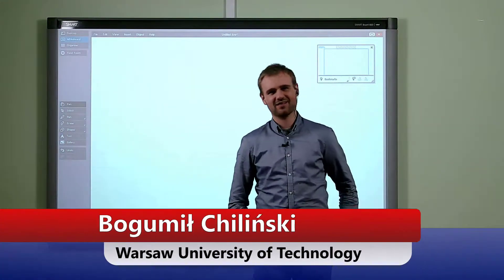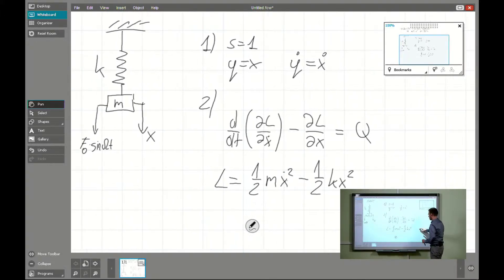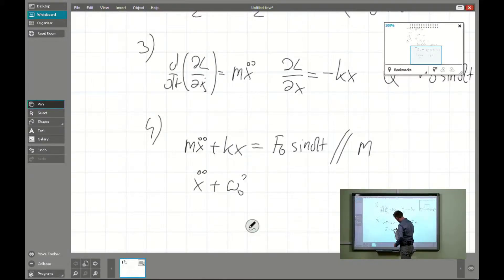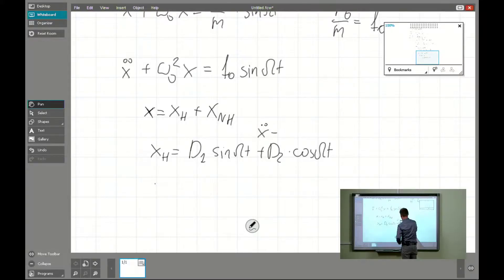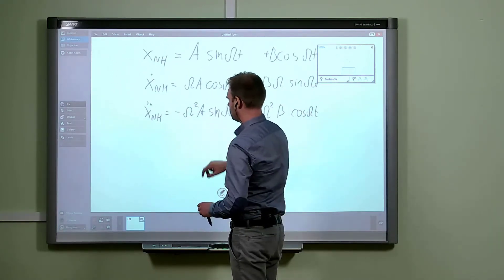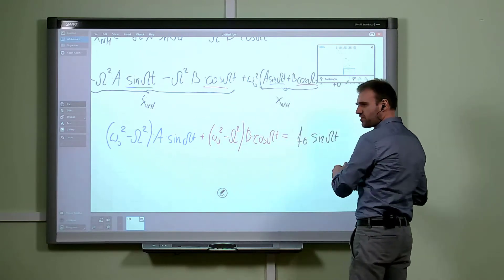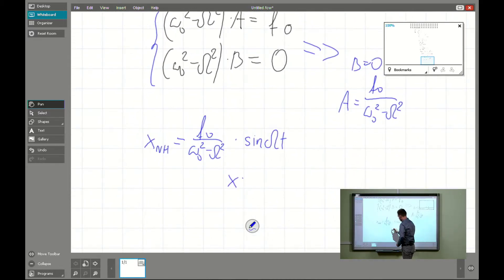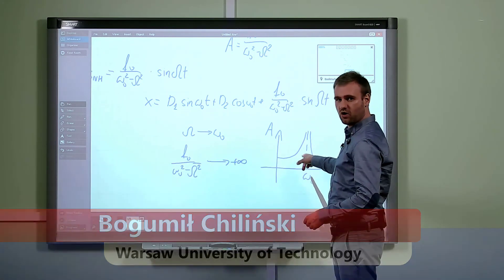[MVT#005] Undamped excited vibration of SDOF systems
Mechanical vibrations - video tutorial.
A topic of the lecture: Undamped excited vibration of single degree of freedom (SDOF) systems.
Instructor: Bogumił Chiliński.